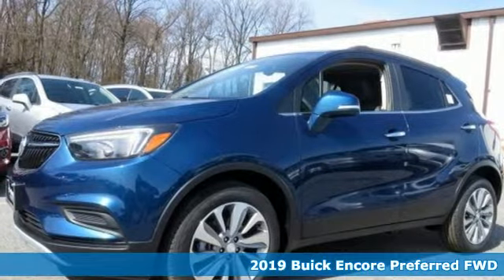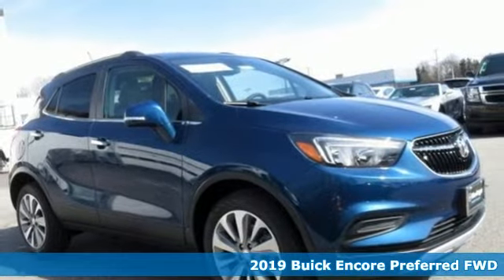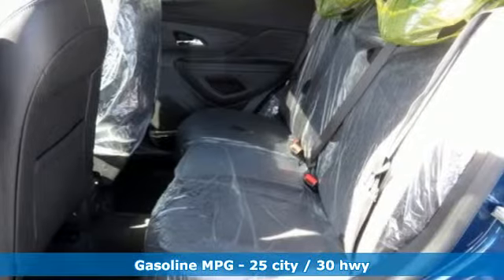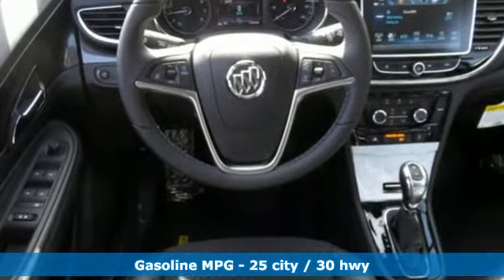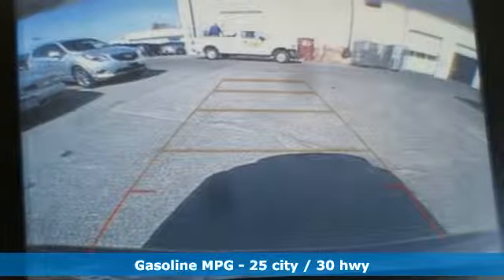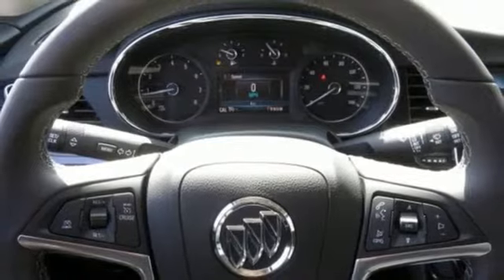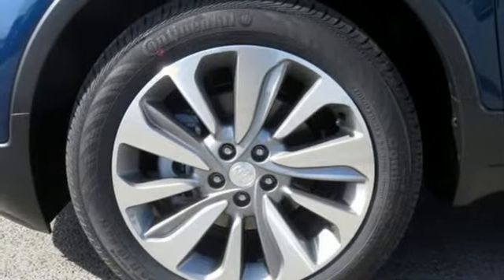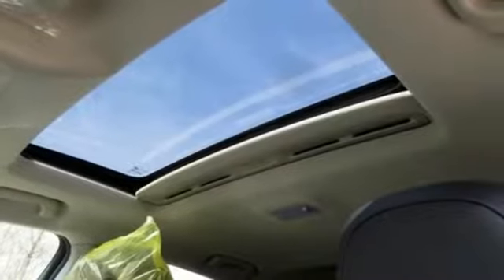2019 Buick Encore Baltimore MD Owings Mills, MD A9839699 - SOLD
Year: 2019
Make: Buick
Model: Encore
Trim: Preferred
Engine: ECOTEC 1.4L I4 SMPI DOHC Turbocharged VVT
Transmission: 6-Speed Automatic
Color: Blue
Interior: Ebony
Stock #: A9839699
VIN: KL4CJASBXKB839699

Address:
11234 Reisterstown Road